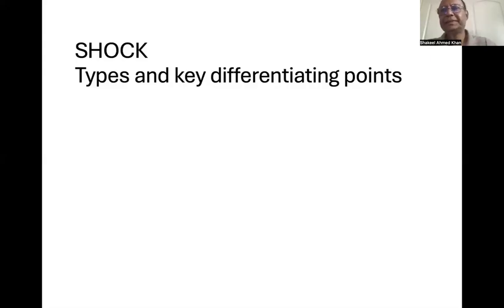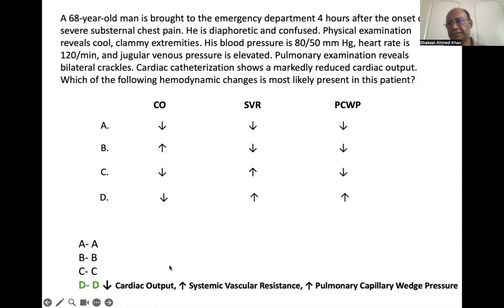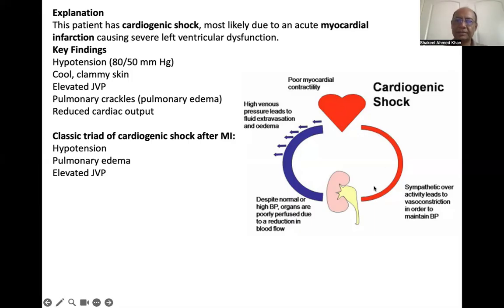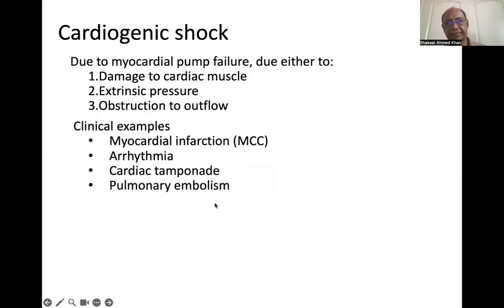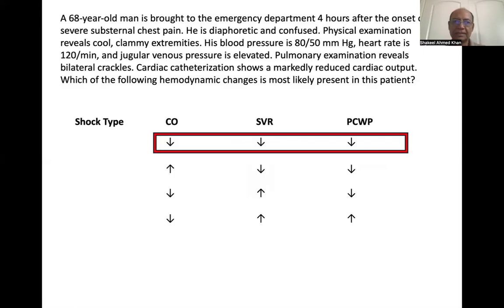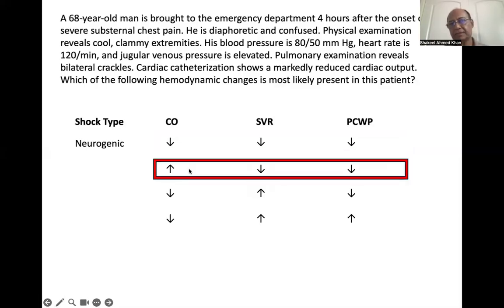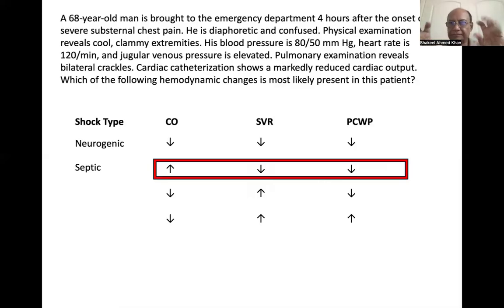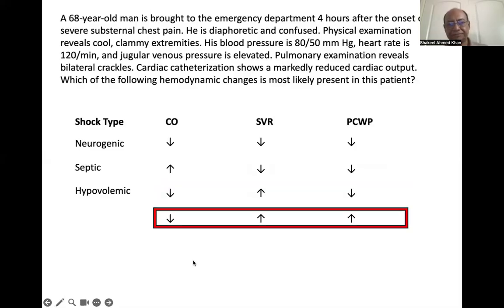Cardiogenic Shock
This video explains Cardiogenic shock and how to differentiate it with other type of shocks